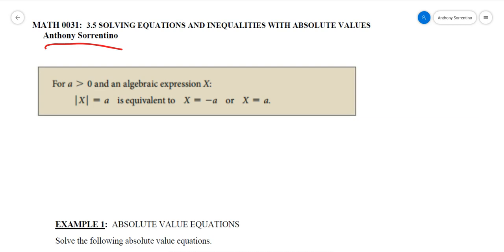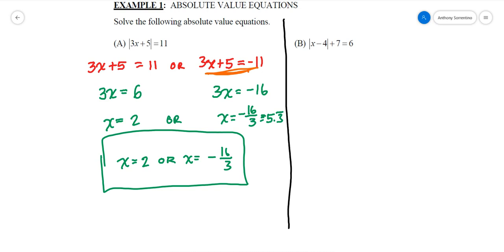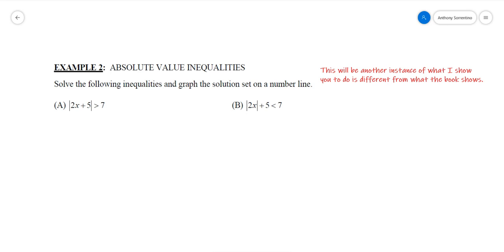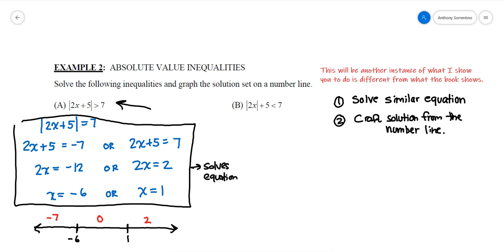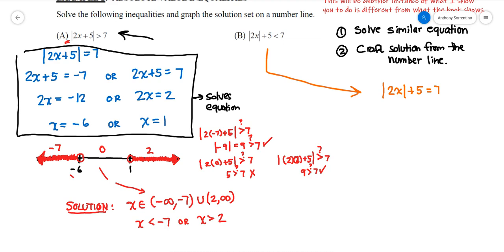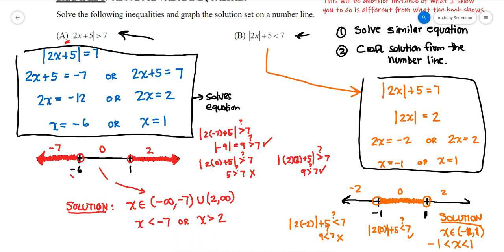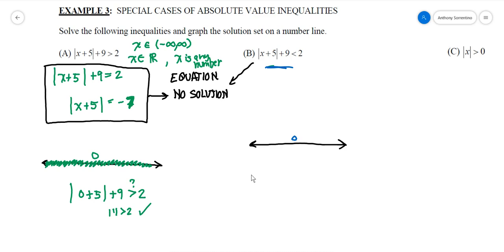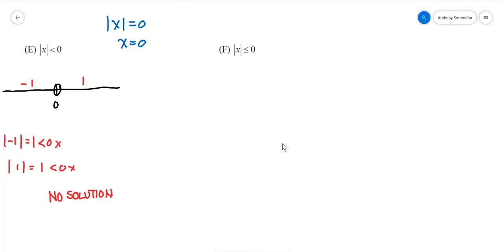Math 0031-3.5 Video